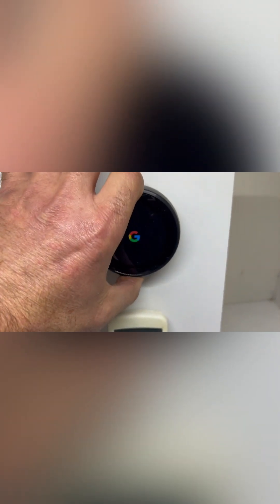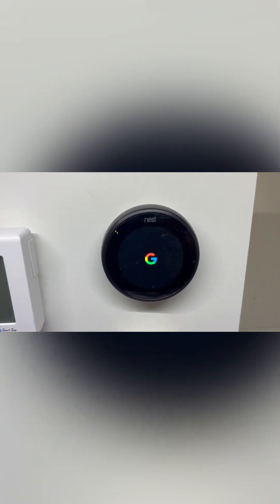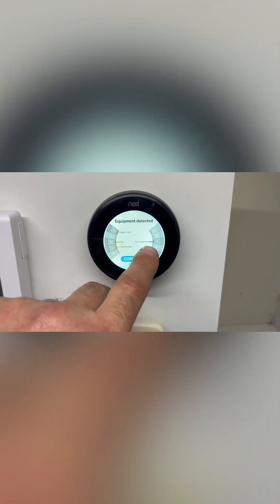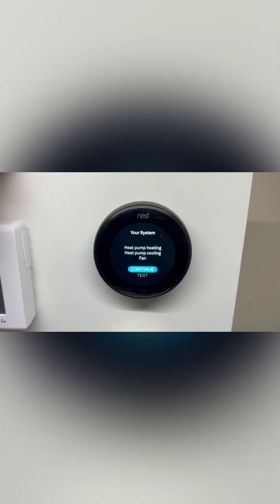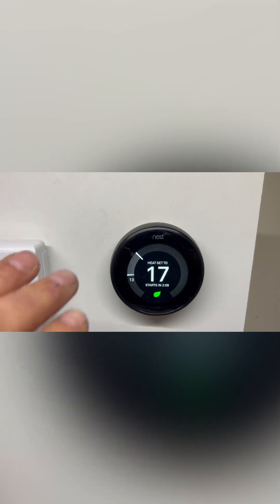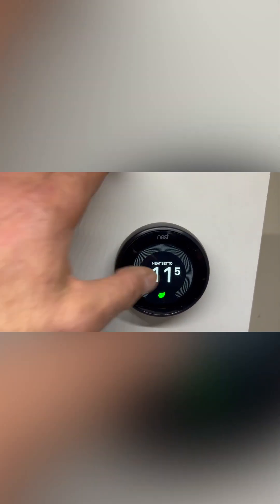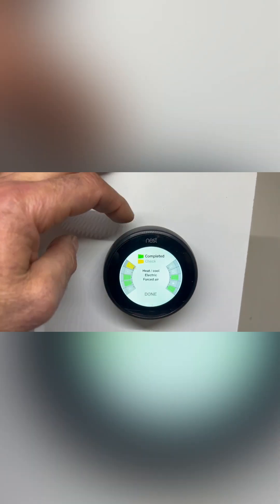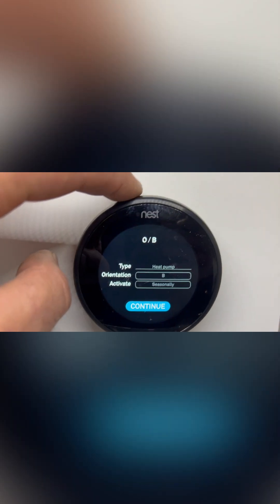How to set up a nest thermostat for reverse cycle ducted unit with one fan.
Connection and adjusting the setting on your Nest thermost to control your reverse cycle ducted unit with one fan.